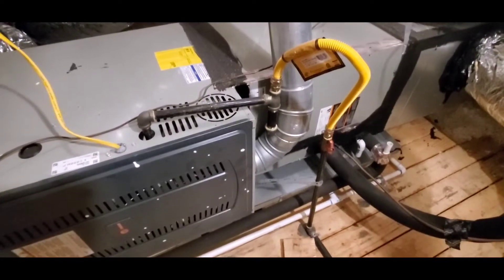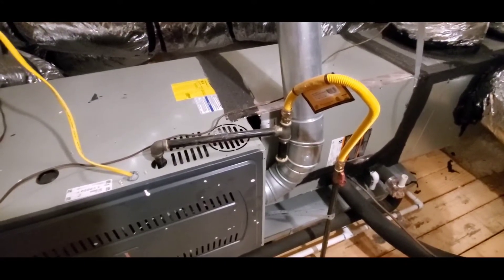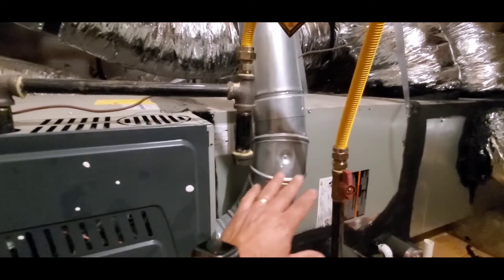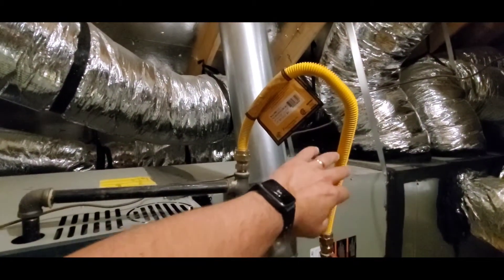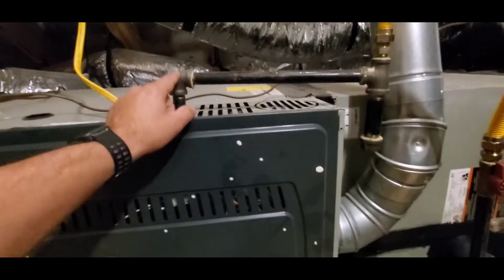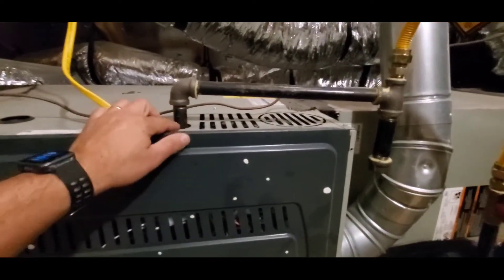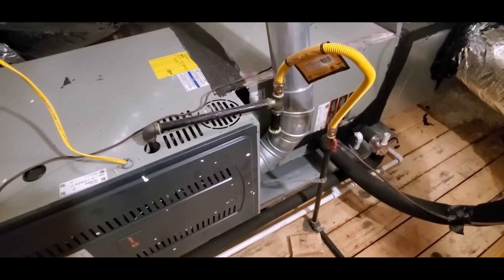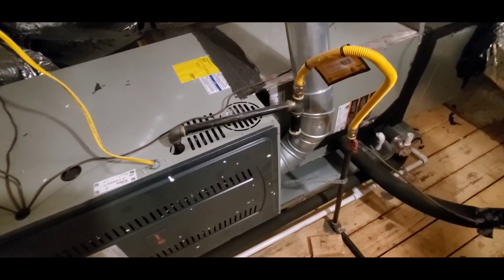Is my gas line properly connected to my furnace?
Green Residential's licensed home inspector Justin Paone explain what a correct installation of a gas line to furnace looks like.